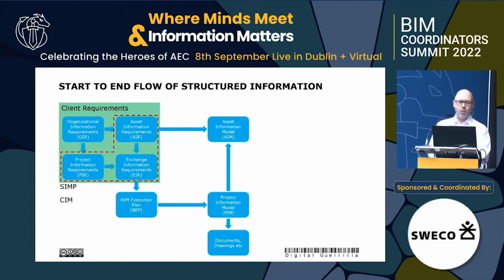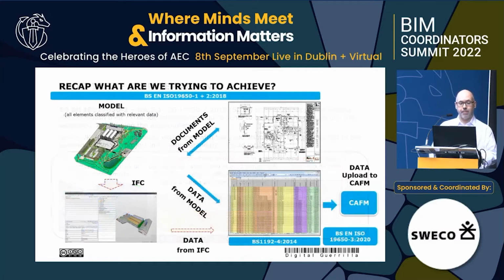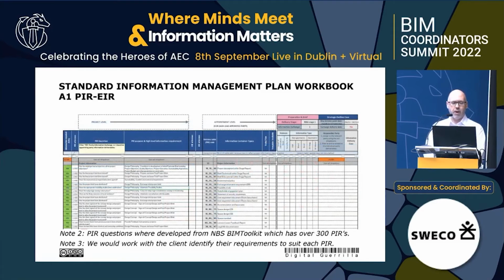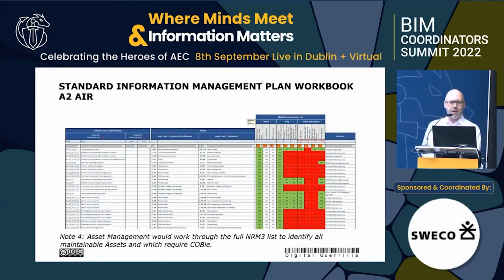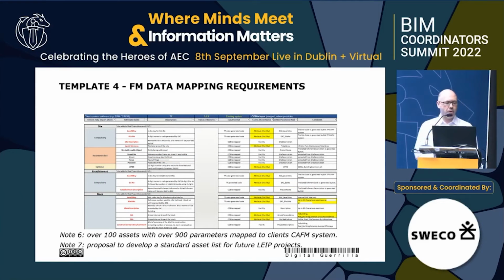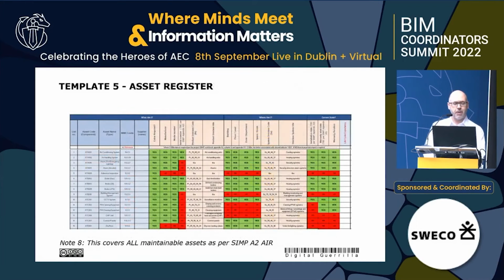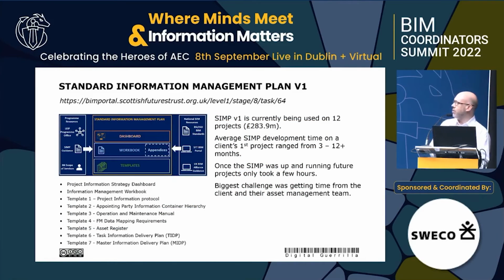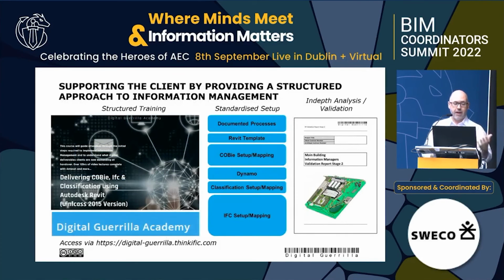Graham H Stewart: Developing & Validating Better Outcomes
Graham H Stewart, from Digital Guerrilla, talks about "Developing & Validating Better Outcomes".

Resources & Links:

BIM Coordinators Summit Twitter: @BIMCoordinators